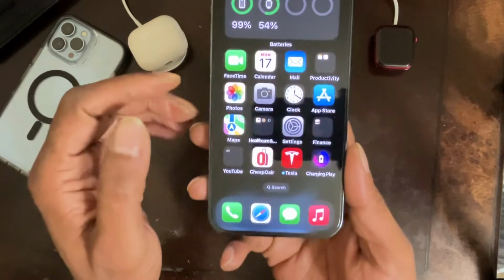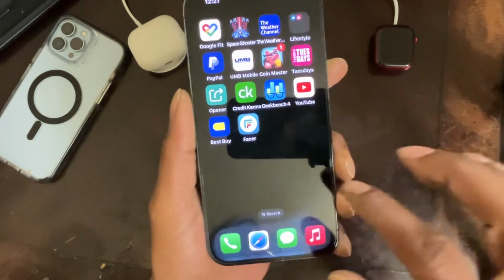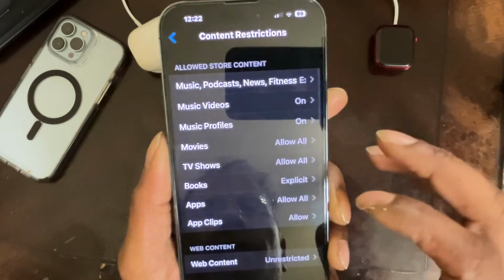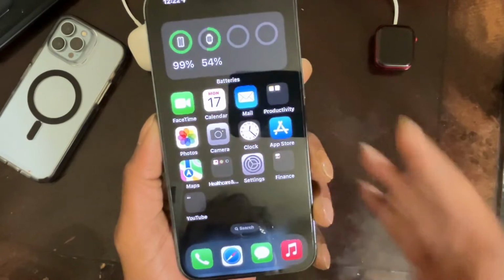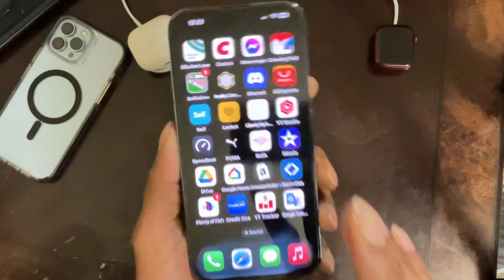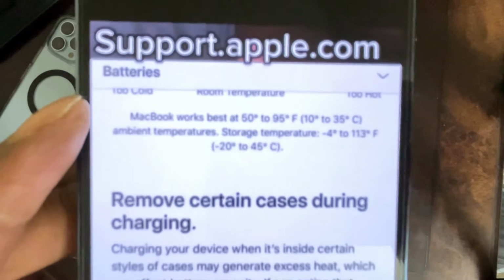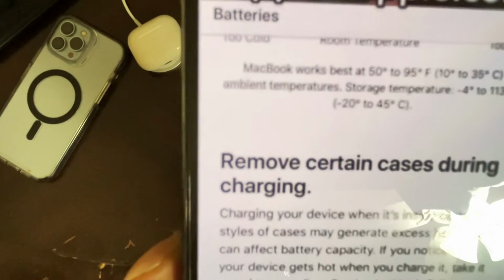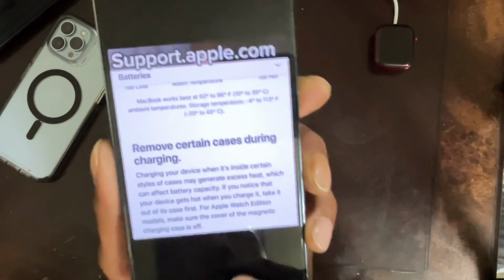How To Make Your IPhone Battery Last Longer! And How To Hide Apps!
In this video, we are going to see how to make your iPhone battery last longer and how to hide any application on your iPhone!

My goal is to get at least 2000 subscriber by end of this year!